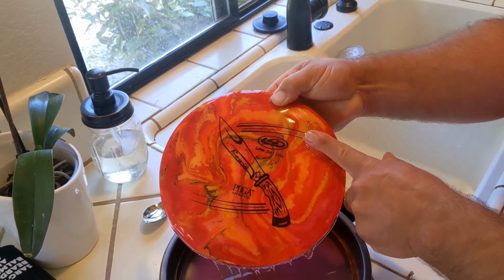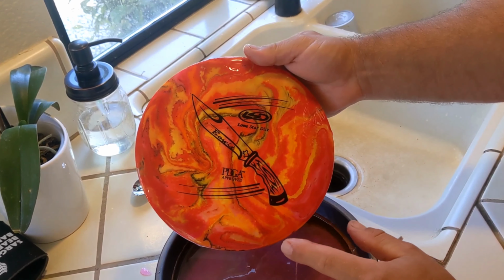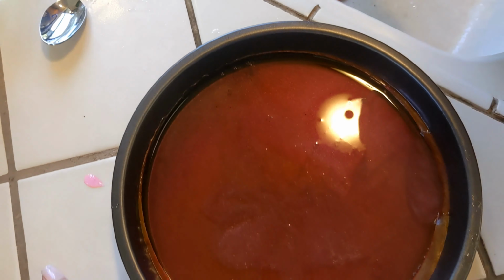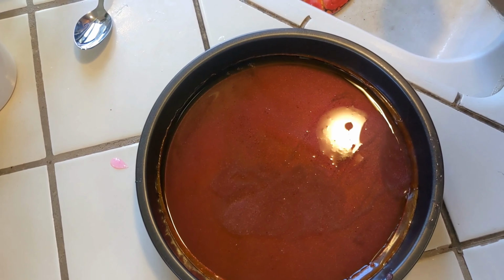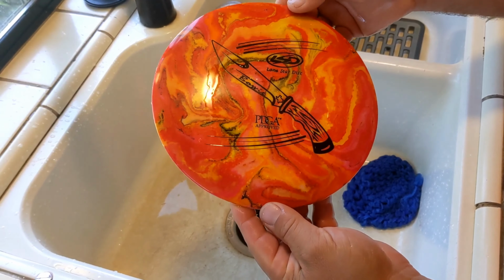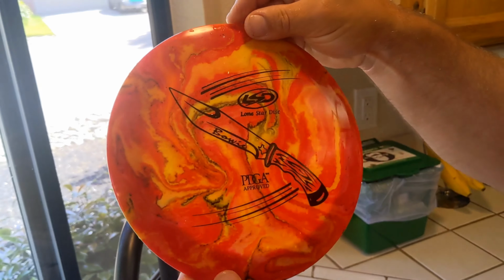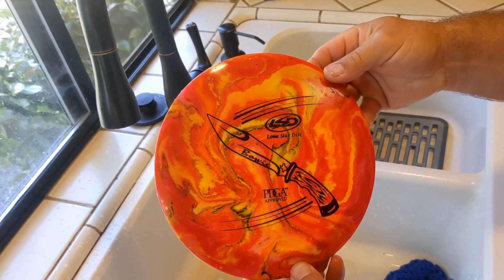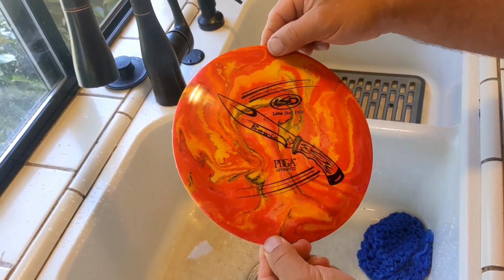#151 Dyeing a Bowie from Lone Star Discs. Disc golf dye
Dyed up a Bowie from Lone Star Discs! Really awesome company making some nice discs. They dye well!